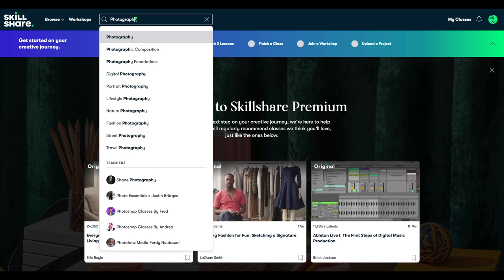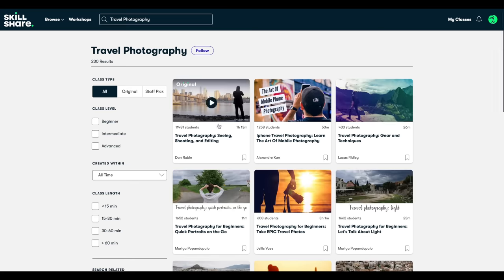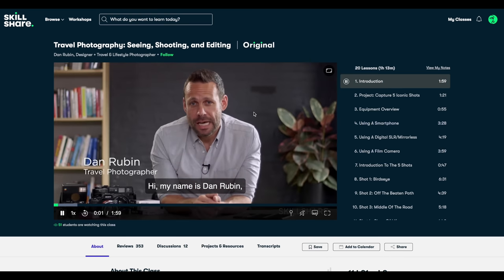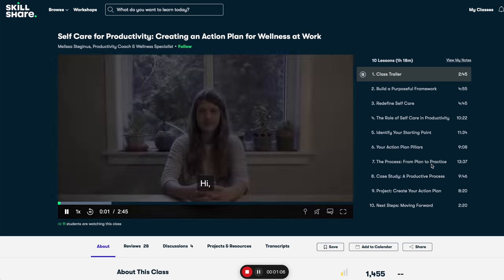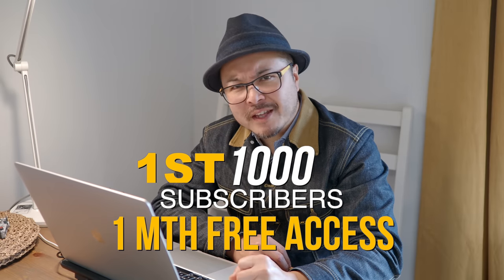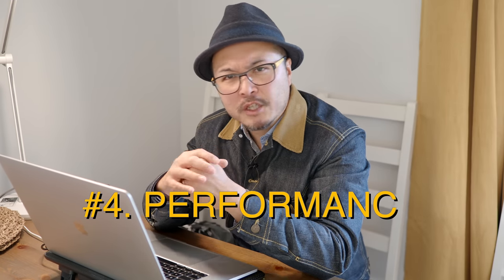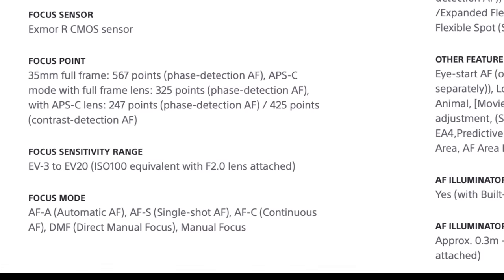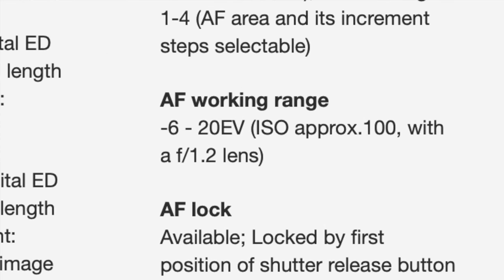Myth about Cropped Format Lenses - RED35 VLOG 078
The first 1000 people who click the link will get 1 free months of Skillshare Premium

I am responding to many comments that I saw recently, comparing OM's latest M.Zuiko 20mm f1.4 Pro to Sony's 40mm f2.5. This video should give you some ideas about why they are totally different and shouldn't be confused and compared. Also a demonstration on the effect on cropped sensor image against full frame. Peace

0:00 - Video Start
0:33 - Introduction
1:05 - #1. Equivalence (With Demo)
2:06 - #2. Different Formats (explained)
4:07 - #3. Different Grades (explained)
5:18 - #4. Performance (differences & effects on camera)
6:18 - Conclusion
7:08 - Outtro
7:23 - Bloopers